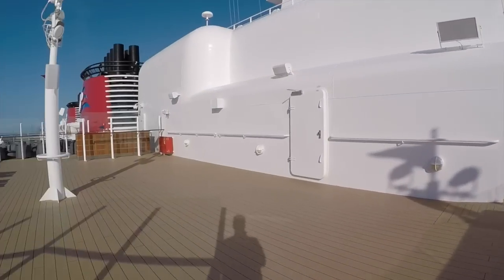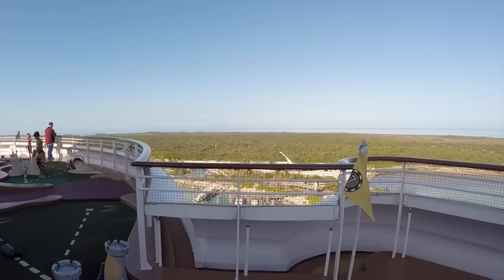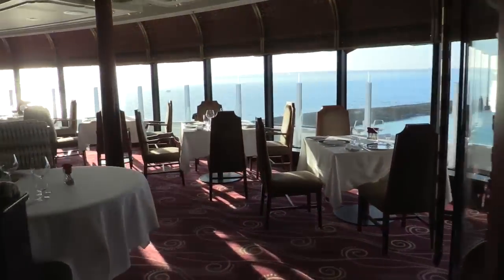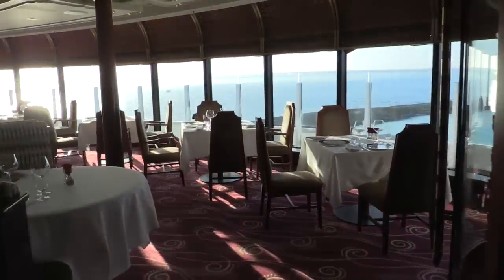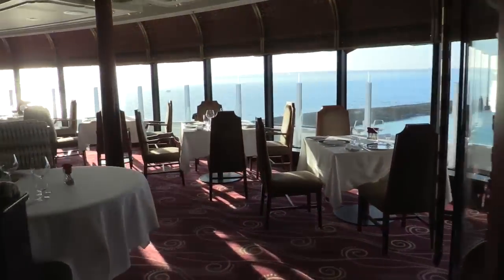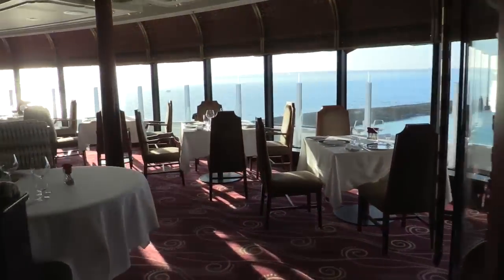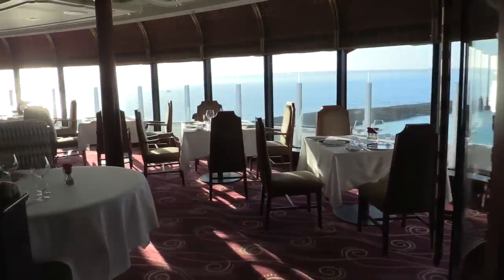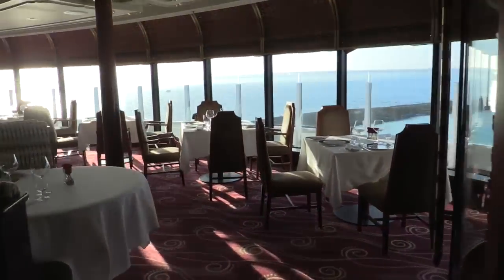Disney Dream Review - Full Walkthrough - Cruise Ship Tour - Disney Cruise Line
This video is about a Full Walk Through Ship Tour of the Disney Dream. We tour the whole ship. We will tour the lido deck, the aqua duck, animator's palate, royal palace, enchanted garden. cabanas buffet. We see examples of the shows: Golden Mickeys, Villains, and Believe. We also take a full tour of the district, which includes: Pink, Evolution, 678, and the skyline bar. We also look at the kids areas such as: the oceaneers lab, the oceaneers club, the vibe and the edge. We give you tips a tricks on the character greetings with the princesses and how to save money at shutters.